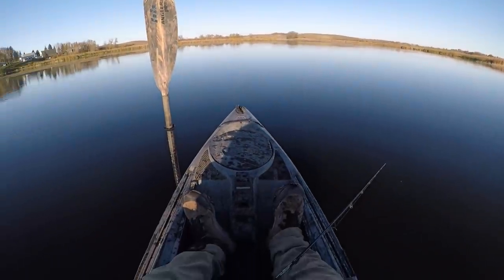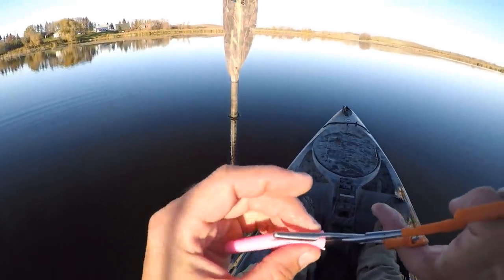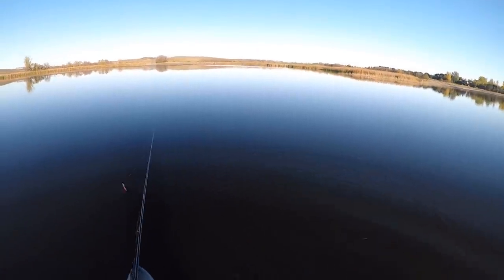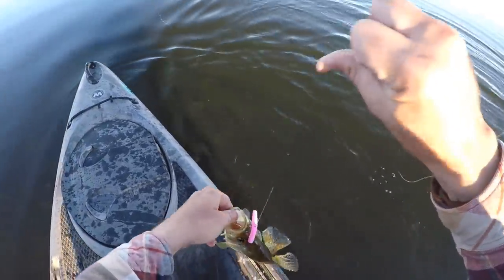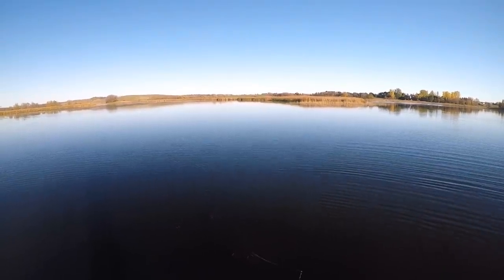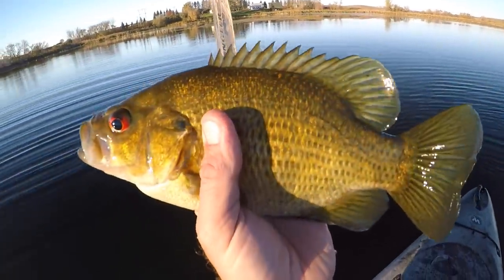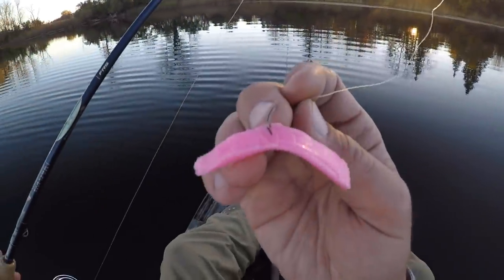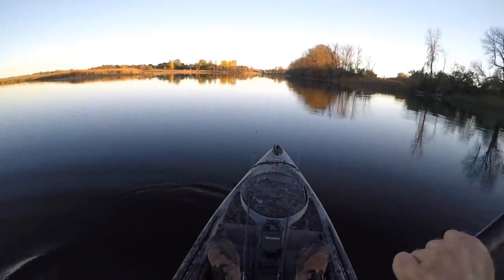Mini Wacky Riggin' Crappies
Improvising with my bass tackle to catch a few crappie! I was out on the river fishing smallies when I paddled upon a school of crappie. I couldn't resist dropping anchor and tossing a piece of worm at them!

I found some 3" senkos!

Pliers used: Umpqua Rivergrip